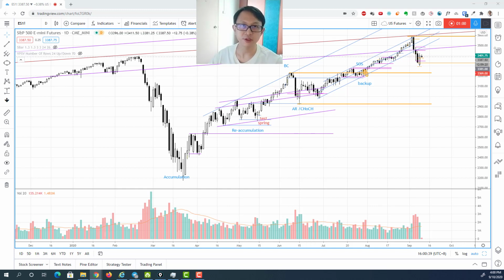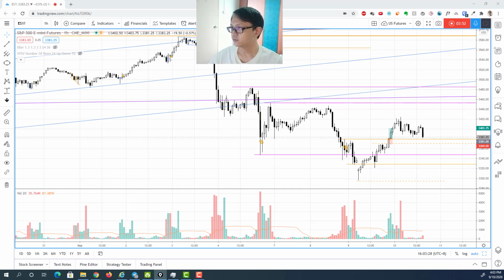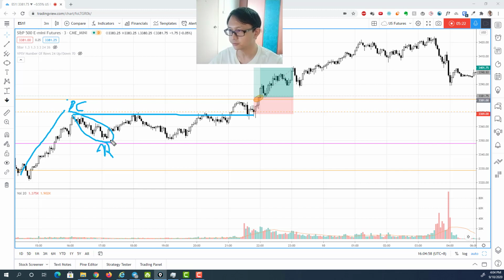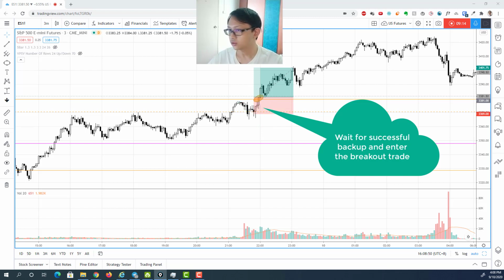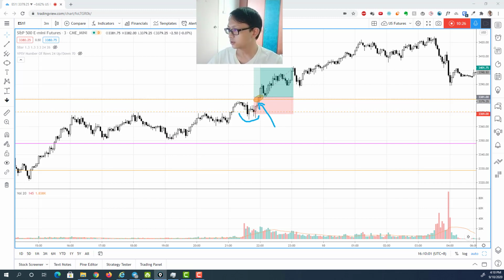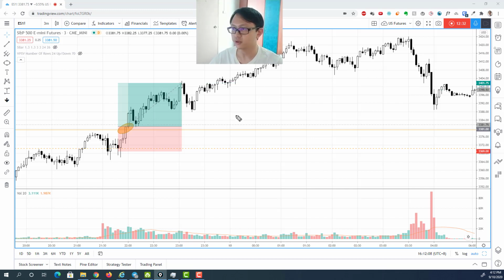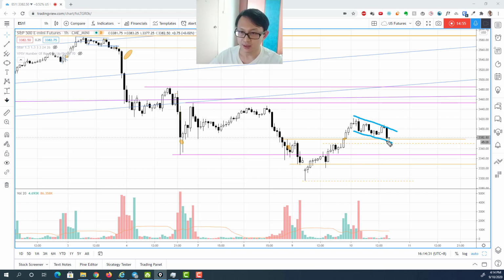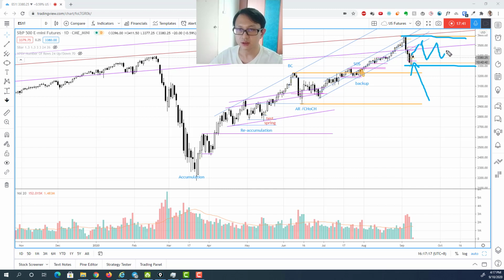A Breakout Strategy With High Winning Rate (That Nobody Tells You)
🎁 Get your Weekly Market Outlook & Best Trading Advice in email In the review section, you will find out how to trade breakout to increase your winning probability with a logic behind why it works.

Check out the video for a complete walk through of the daily market analysis of S&P 500 futures (ES) for 10 Sep 2020 trading session. In this video, I am going to show you the market recap during the last session and a trade review in the three-minutes timeframe (including entry, exit and the rationale behind).  Going forward, I will cover the bias, the key levels to pay attention to, my trading plan for the session later.

**Timestamps:**

0:53 Market recap of the last session in Daily, H1 timeframe.
3:45 Trade review - long entry based on high winning breakout strategy and why it works
12:40 Analyze the current market condition, my trading plan with scenarios analyze together with the levels to watch

Key levels - Resistance: 3380, 3450; Support: 3375–3380, 3300, 3230